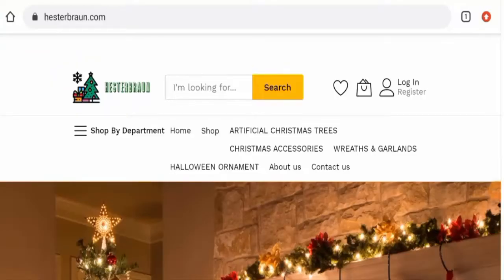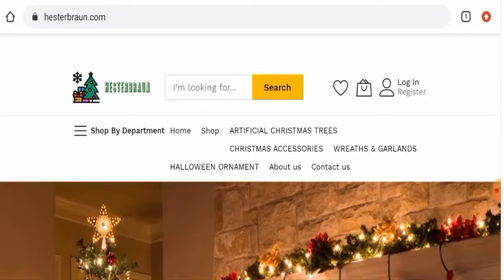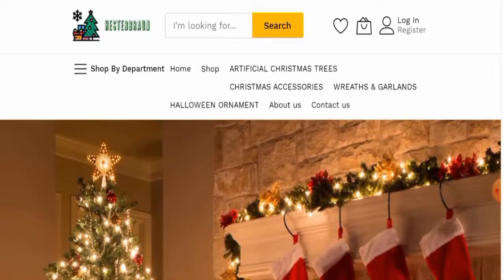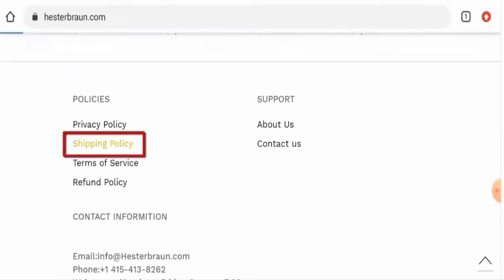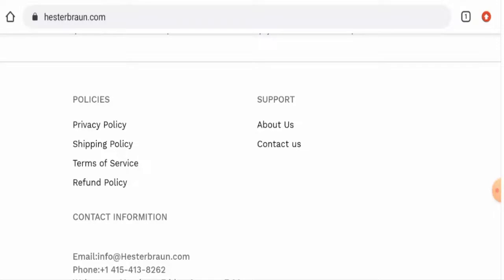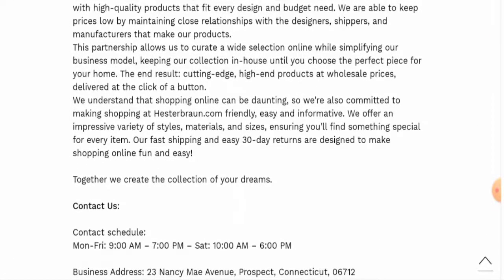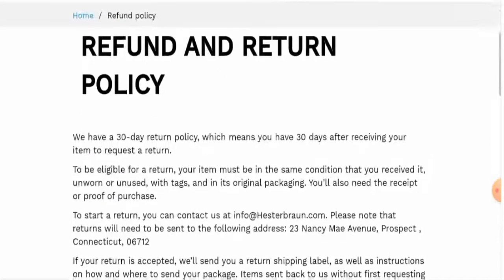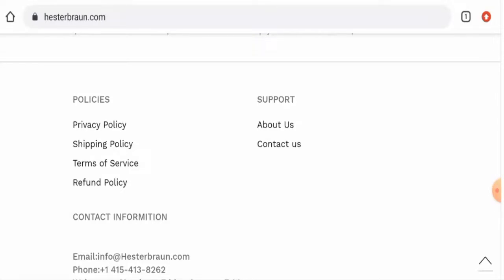Hesterbraun Reviews (Oct 2022) - Is This A Genuine Website? Find Out! | Scam Inspecter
Do you want to know about Hesterbraun Reviews?  Watch this video till end because in this video you will get to know about the legitimacy of the site.

Business Address: 23 NANCY MAE AVENUE, PROSPECT, CONNECTICUT, 06712

Scam Inspecter